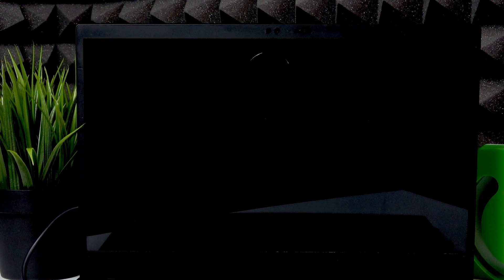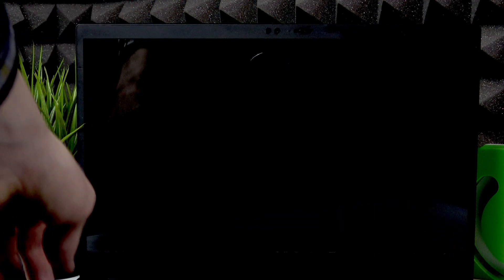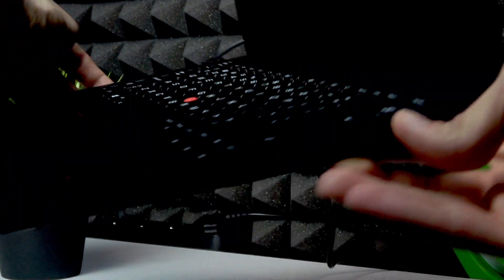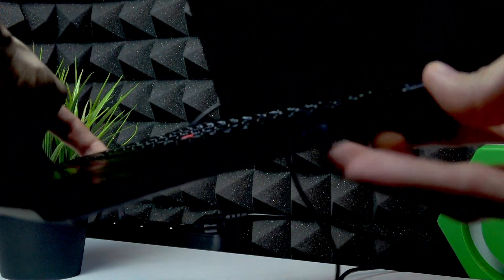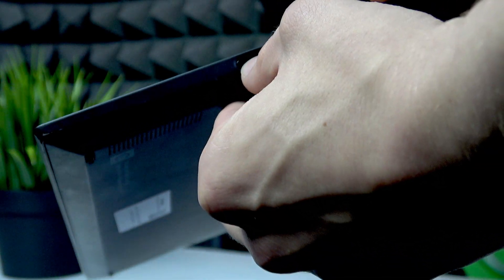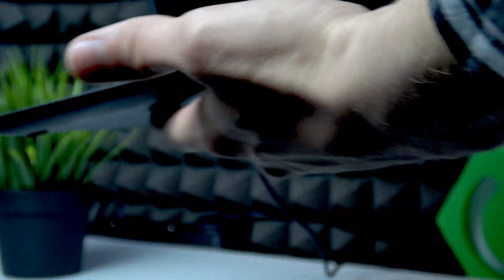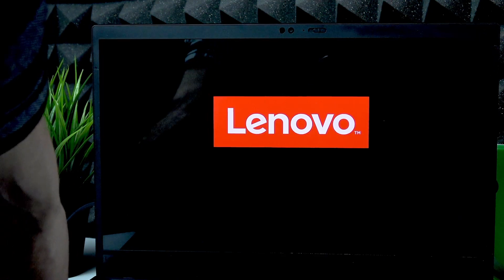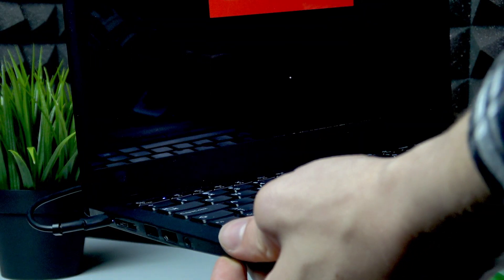LENOVO ThinkPad X1 – How to Turn On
If you just got a LENOVO ThinkPad X1 Carbon and are unsure how to power it on, this video will show you the exact steps to turn on your laptop quickly and easily. We’ll point out where the power button is located on the ThinkPad X1, what to look for when starting up, and what to do if your device doesn’t turn on right away. Whether you’re setting up your ThinkPad X1 for the first time or troubleshooting power issues, this guide will help you get started with your Lenovo laptop.

How to turn on LENOVO ThinkPad X1 laptop?
Where is the power button on LENOVO ThinkPad X1 Carbon?
What to do if LENOVO ThinkPad X1 does not power on?

0:00 Introduction
0:06 Locating the power button on ThinkPad X1
0:19 Pressing the power button to turn on
0:32 Checking for power and charging if needed
0:46 Troubleshooting if laptop does not turn on
0:54 Outro and channel info